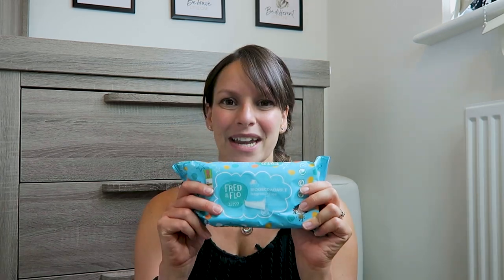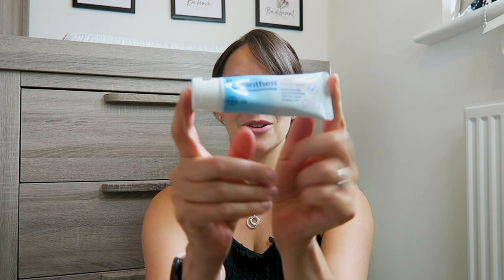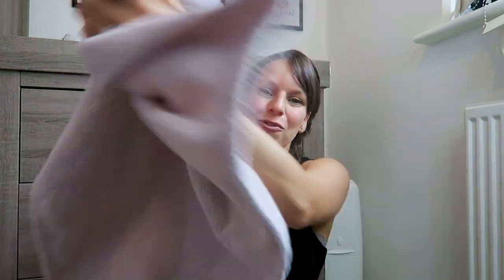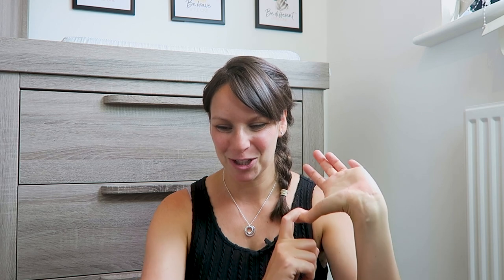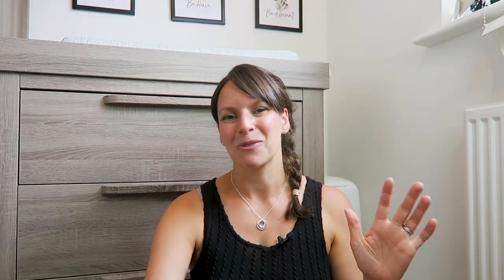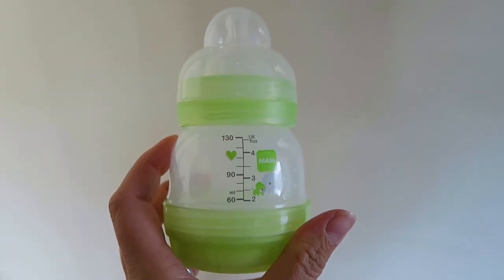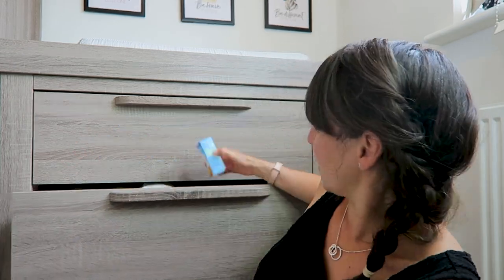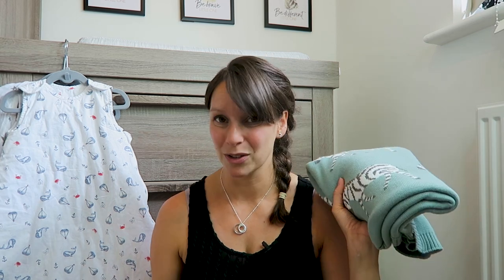What You REALLY Need for a Newborn Baby - My List of Newborn Essentials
Everything you need to prepare for a newborn baby. These must have newborn baby products are what we used for our daughter. This newborn essentials haul is an honest breakdown of the baby products I used in the first 3 months of being a first time Mum. This new baby checklist will help you to prepare for the arrival of your new baby.

= Nappy Changes =

Nappies (we use Pampers)

Wet wipes (we use Pampers or Fred & Flo from Tesco)

Nappy bin

Nappy bags

Sanitiser

Muslins

Changing Mat

Bepanthen

= Bath Time =

Cotton wool

Baby bath

Water sploosher aka Moby waterfall rinser

= Medical Bits & Bobs =

Calpol

= Out and About =

Bassinet (ours was included in the bundle linked above)

Rain cover (depending on location!)

Baby sling / wrap (good for newborns)

Baby carrier (suitable for newborns but I'd say better for 3+ months)

Changing Bag

= Entertainment =

Crinkly book

Foil blanket / sensory blanket

Tummy time stand up book (our came free when we registered our little ones birth)

= Feeding =
Nursing bras I've bought:
(love BUT they don't last past the first wash!)
(fit a little funny on me)
(wear these most of the time)

Nursing tops I've bought:
(my go to tops)
(fancy but really low cut on me!)
(these aren't as nice as I had hoped)
(good vest tops)

Nursing PJ tops (wear them every night)

Breast pump

Bottles (we got them free)

Sterilising tablets (we use Milton)

Sterilising box (we use tupperware)

Vitamin D (breast feeding only) (free from our local pharmacy)

Nursing pillow

Formula

= Sleep =

White noise machines:

Ollie the owl

Bennie the bear

You can also use: Alexa, your phone, youtube.

Blankets (cellular and thicker)

Sleeping bag (different togs for different temperatures)

= Dressing your baby =
Sleepsuit
Bodysuit / onesie / leotard / singlet (ones with mittens are amazing)
Hats
Woolly jacket (weather and desire dependant)
Bibs
Muslins

= Where to put the baby =

Bassinet (ours came with our pushchair)

00:00 - Intro
00:07 - Nappy Changing
02:30 - Bath Time
03.45 - Medical Bits and Bobs
05:04 - Out & About
07.23 - Entertainment
08.50 - Feeding
11.53 - Sleep
13:58 - Dressing Your Baby
18.15 - Where to Put the Baby